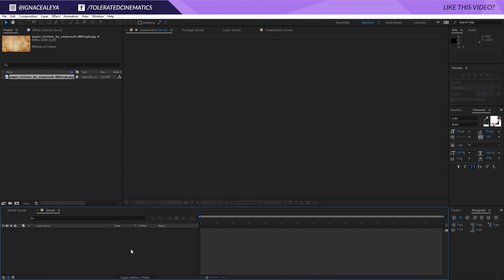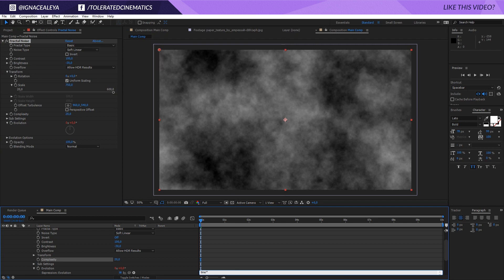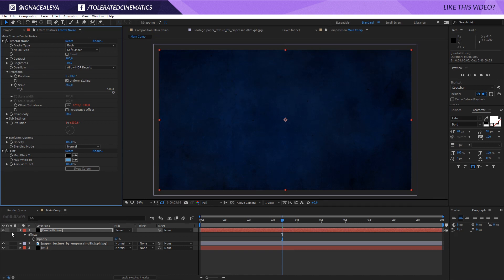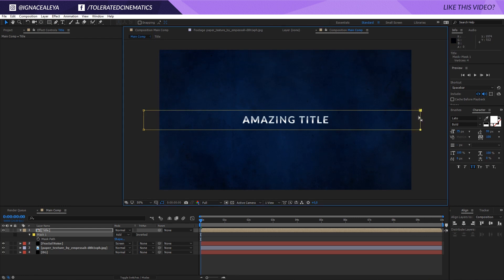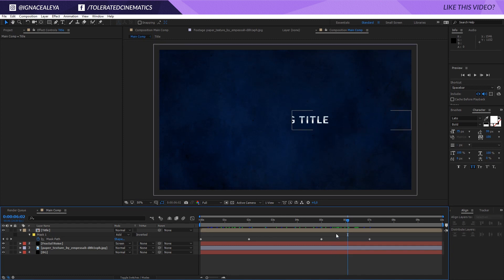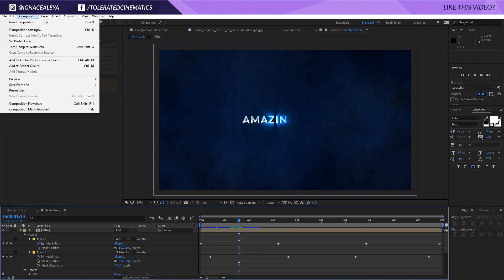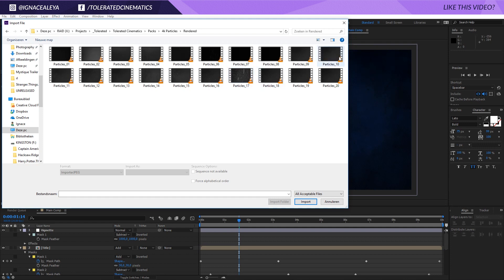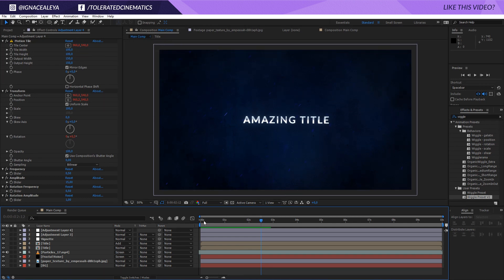How To Create a Mystique Trailer Title in After Effects Tutorial No Plugins Required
In this video I'll show you how to create a mystique trailer title in After Effects without using any plug-ins.

Host & Creator
Ignace Aleya